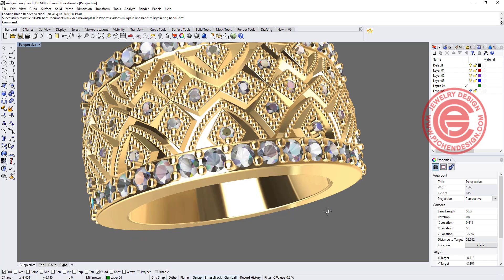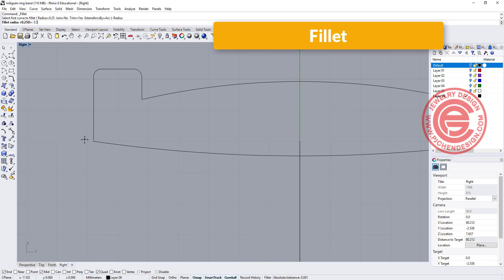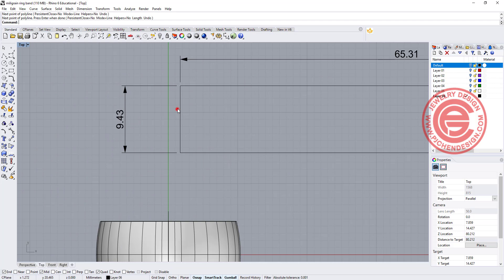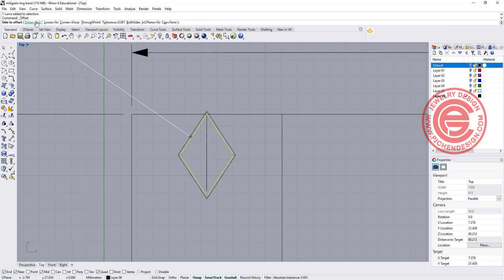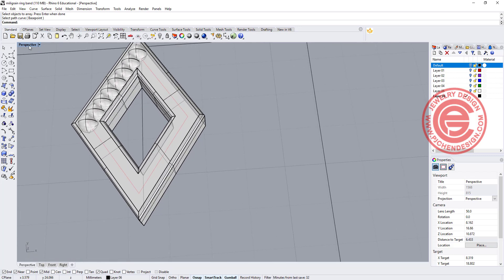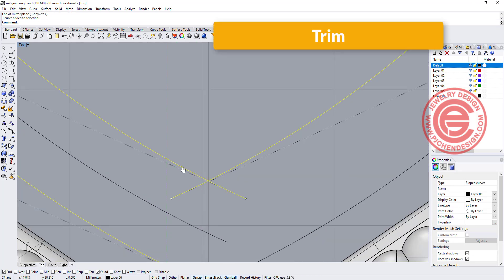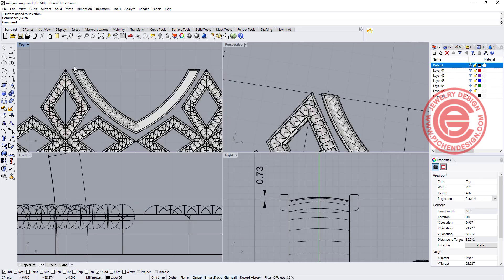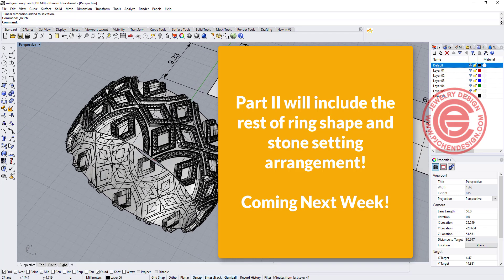Jewelry CAD Design Milgrain Ring Band (Part 1) 3D Modeling Tutorial with Rhino 3D #160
In this tutorial Part I, I would like to show you how to design and arrange the pattern for this milgrain ring design with Rhino 3D.